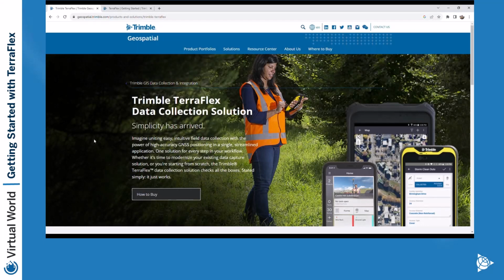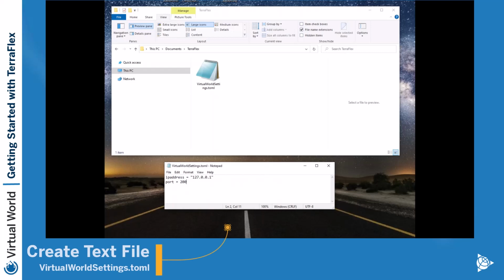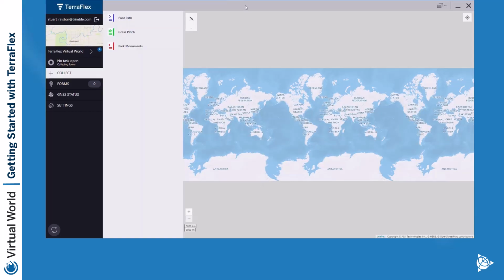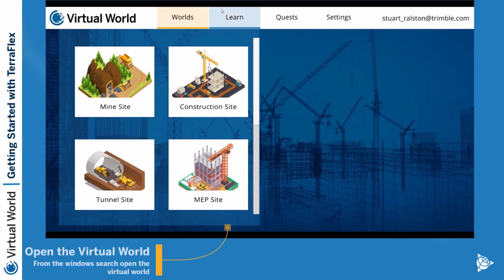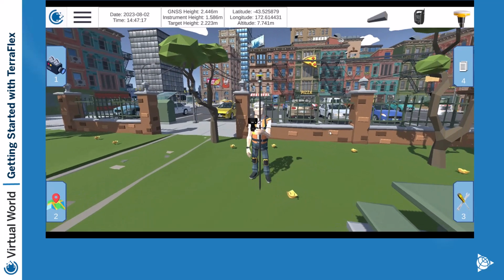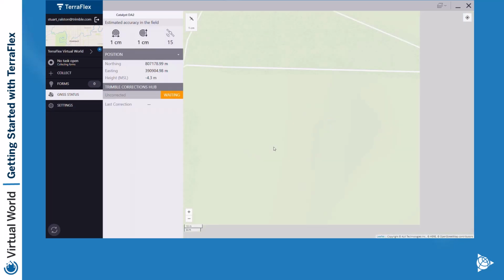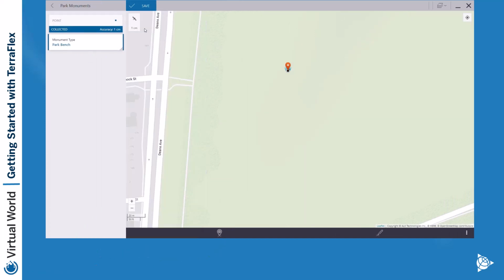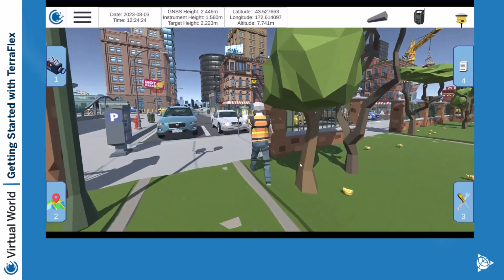Virtual World with TerraFlex (EN)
Trimble Virtual World now supports DA2 GNSS and TerraFlex.
We also have some amazing worlds in the City and town to capture some GIS data and test the Field capture software: TerraFlex

Check @TrimbleGeospatial for more videos and get some tutorial videos.